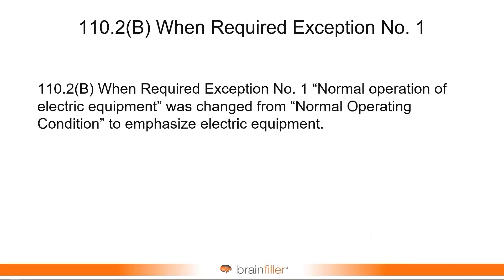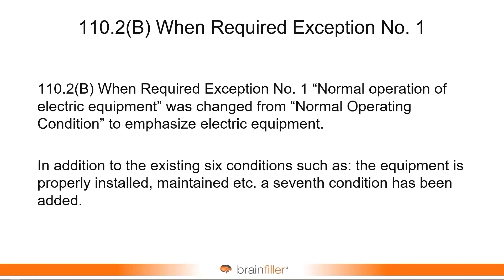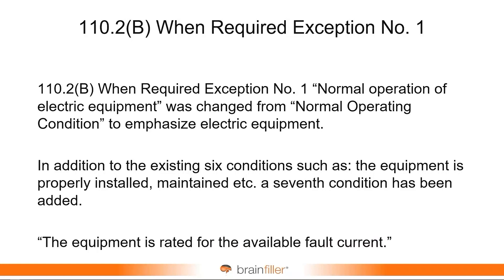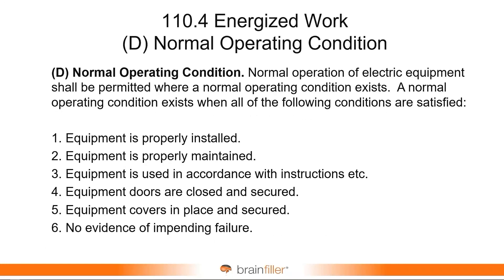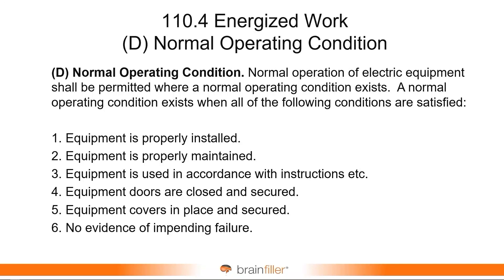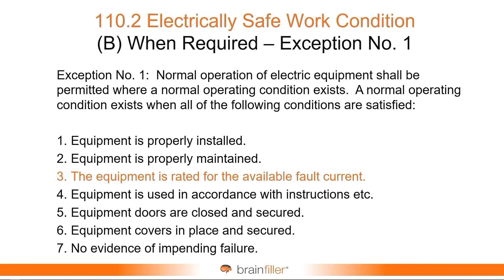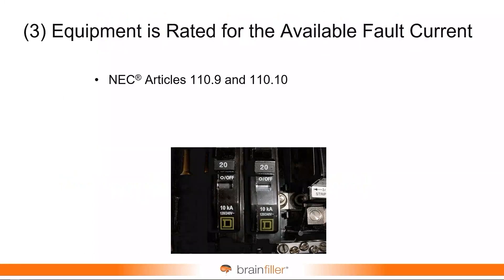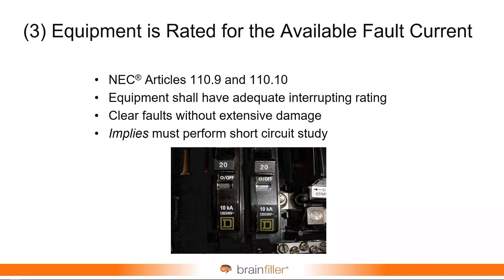Normal Operating Condition: Equipment Rated for Available Fault Current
The 2024 Edition of NFPA 70E added “The equipment is rated for the available fault current” to the list of conditions for when a normal operating condition exists in Section 110.2 Electrical Safe Work Condition (B) When Required – Exception No. 1.

This seventh condition is in addition to the conditions of:
(1) The equipment is properly installed
(2) The equipment is properly maintained
(3) The equipment is rated for the available fault current (NEW)
(4) The equipment is used in accordance with instructions included in the listing and labeling and in accordance with manufacturer's instructions
(5) The equipment doors are closed and secured
(6) The equipment covers are in place and secured
(7) There is no evidence of impending failure

Watch this short video which was taken from my 8 hour 2024 NFPA 70E class as I explain the importance of the addition.